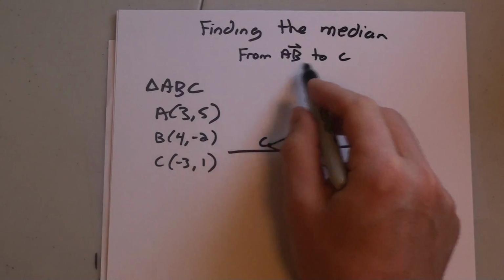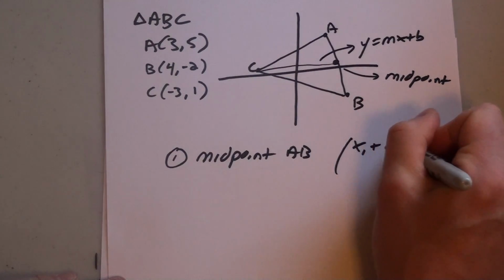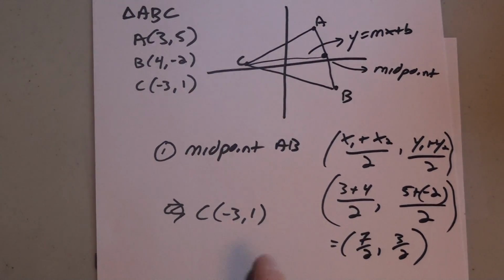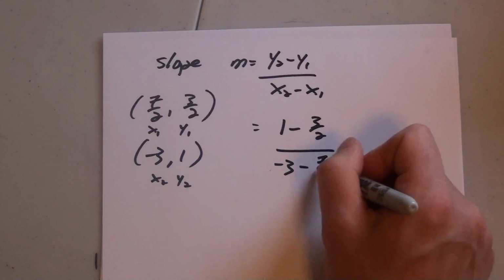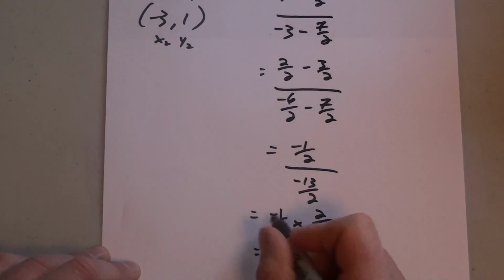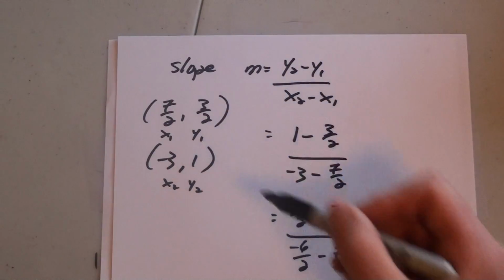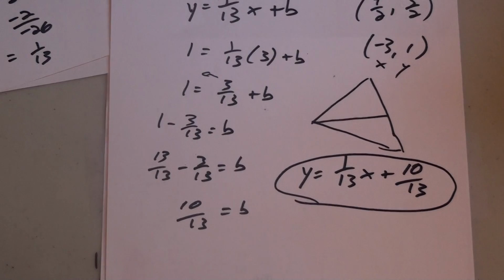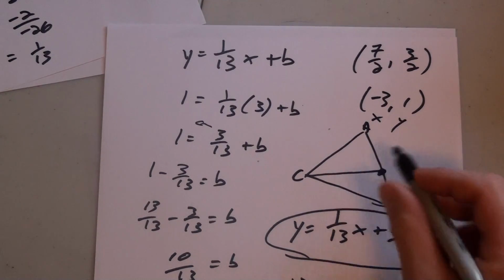Awesome video on the Median of a Triangle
Short Instructional video on how to find the median of a triangle given 3 coordinates.